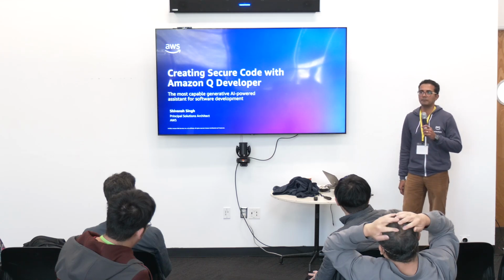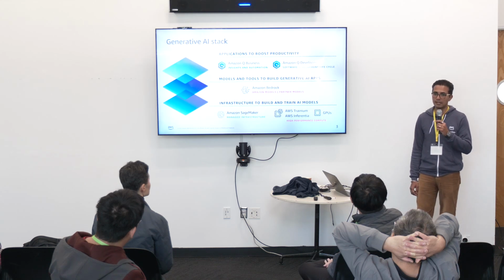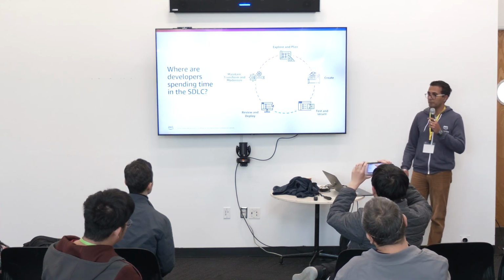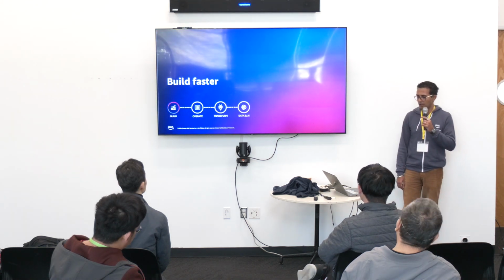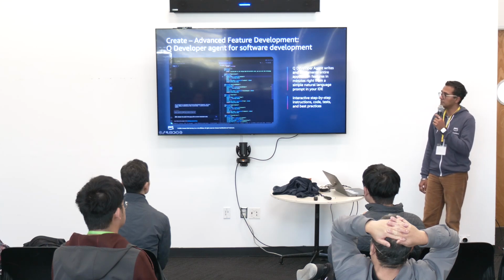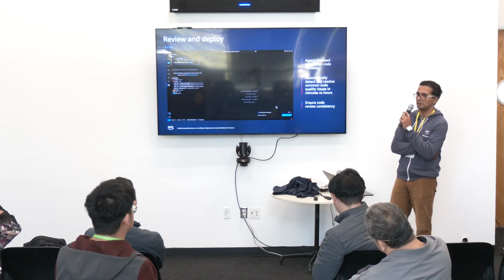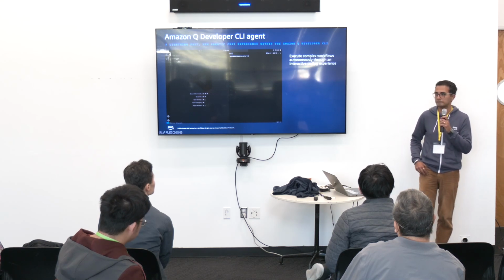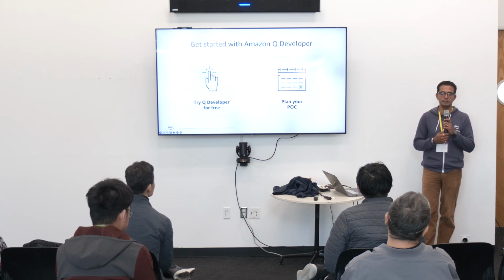Creating secure code with Amazon Q Developer [Beginner] - Shivansh Singh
In this session you will learn how to use Amazon Q Developer to create secure code. Write unit tests, optimize code, and scan for vulnerabilities, and discover how Amazon Q Developer suggests remediations that help fix your code instantaneously. Also, learn how you can use Amazon Q Developer security scanning to outperform other publicly benchmarkable tools on detection across popular programming languages.

Slides URL: NA